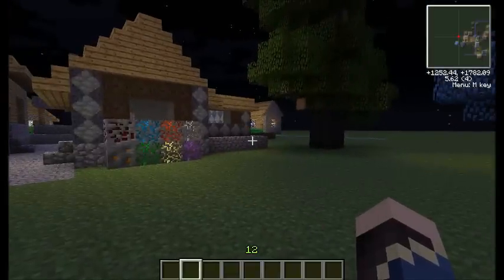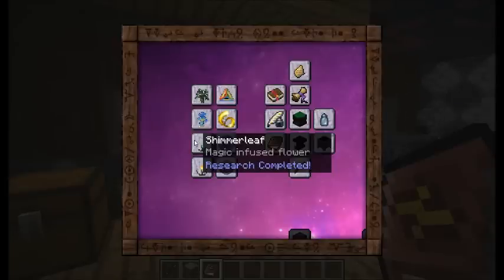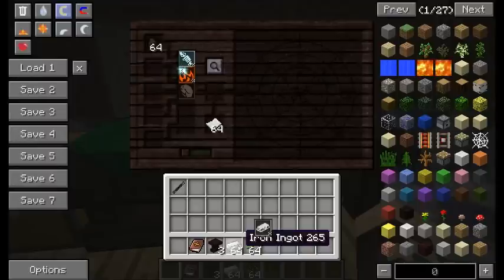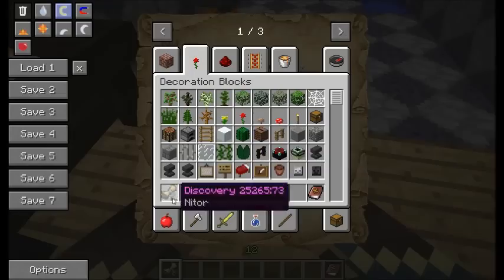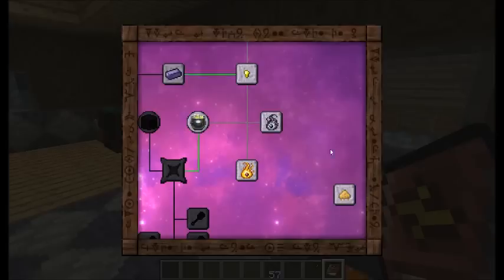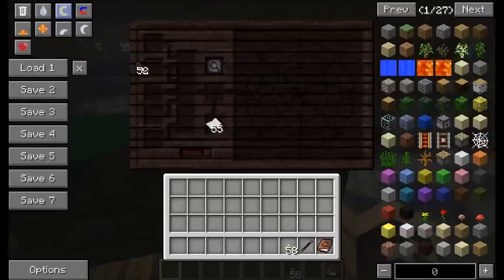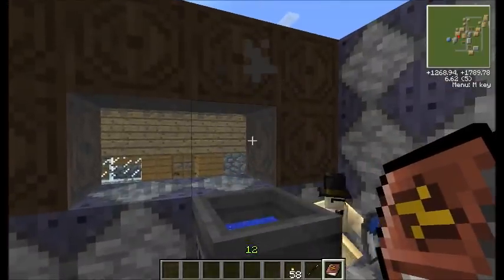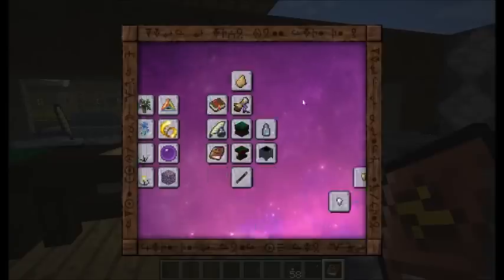Exelbirth's Thaumcraft 3 guide, part 1 - Alchemy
This is going to be a 3 part series that should help guide you through Thaumcraft 3.